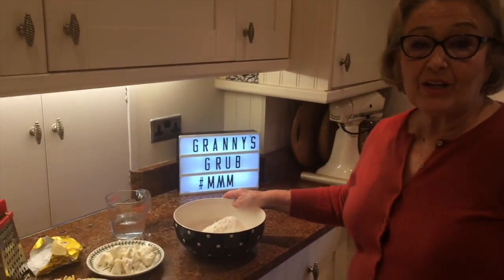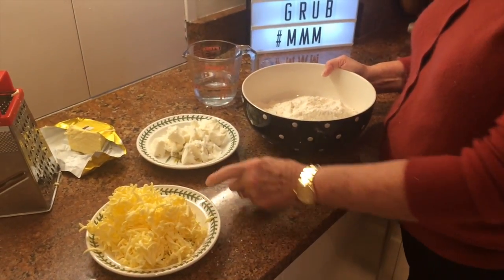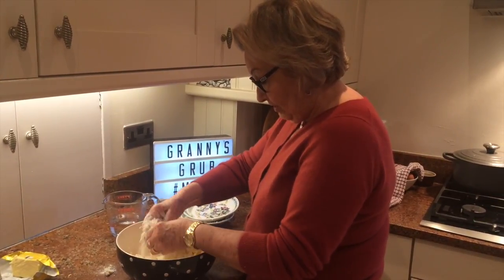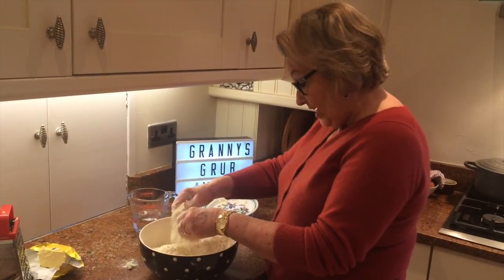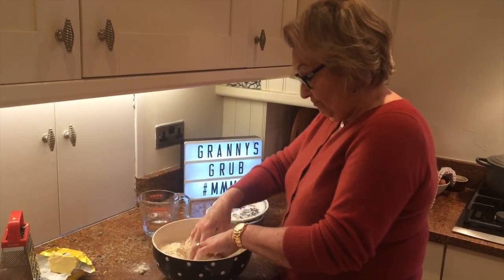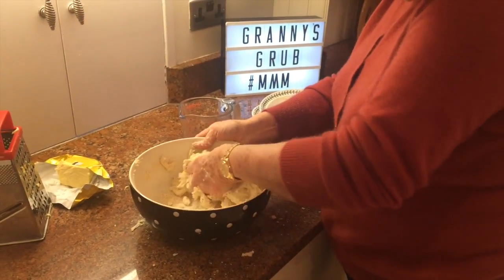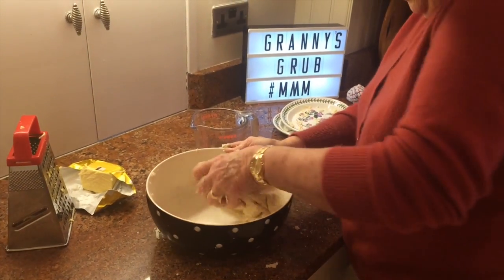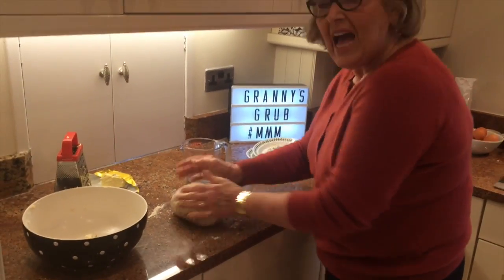My pastry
This video is about My pastry